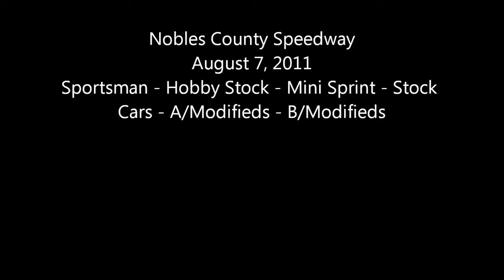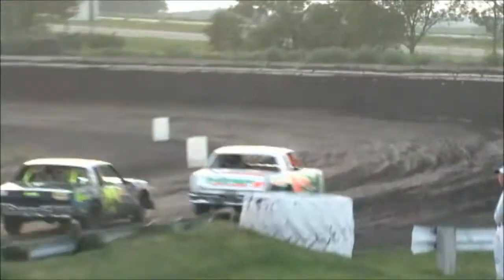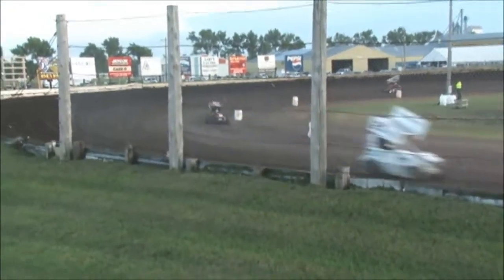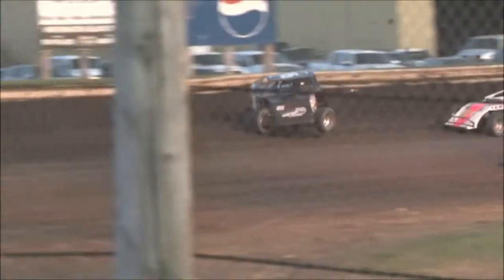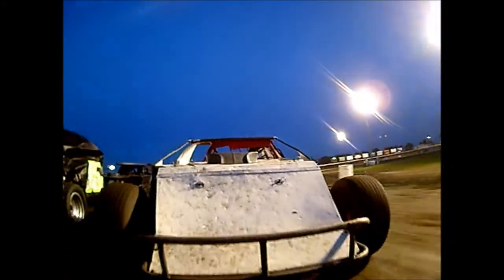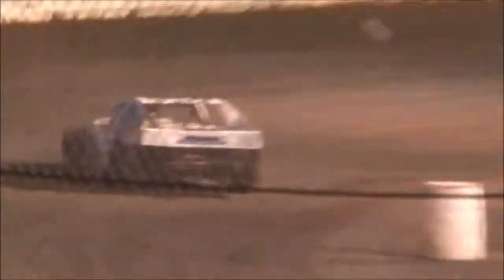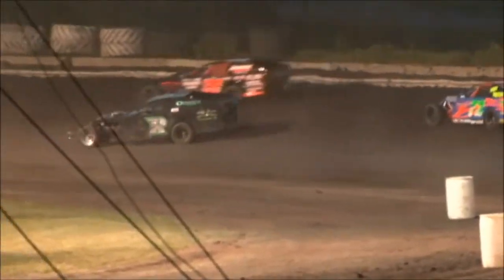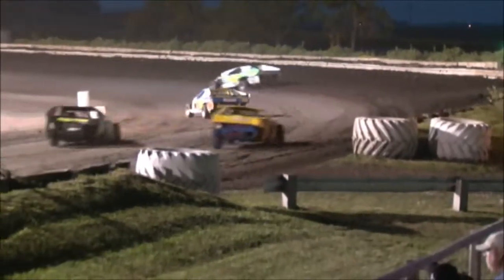August 7, 2011 Nobles County Speedway Racing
highlights of the racing action from the Nobles County Speedway on August 7th, 2011... congrats to the winners!